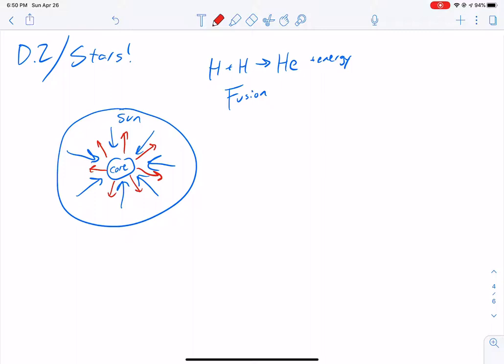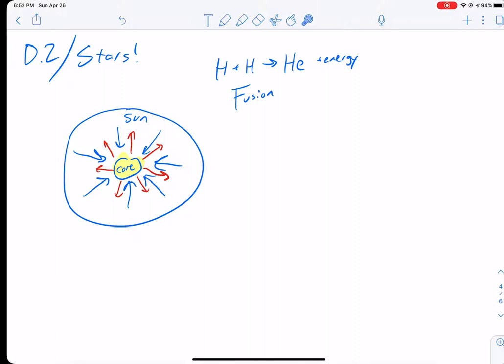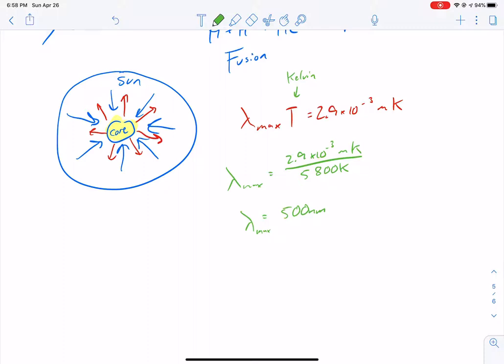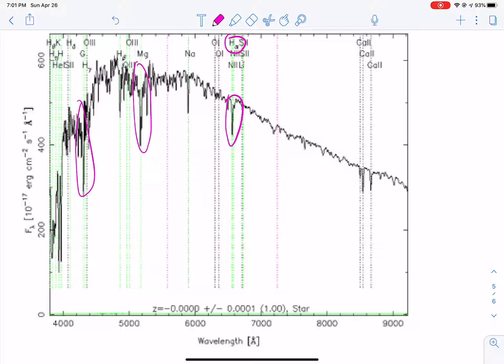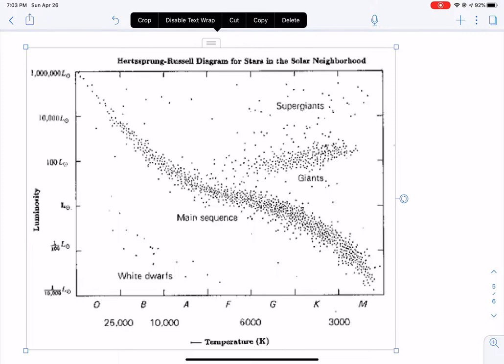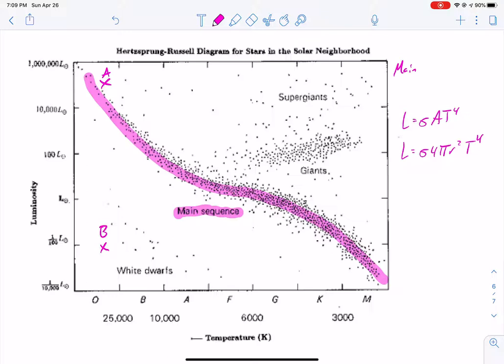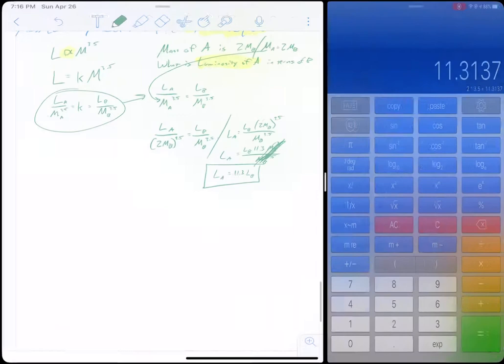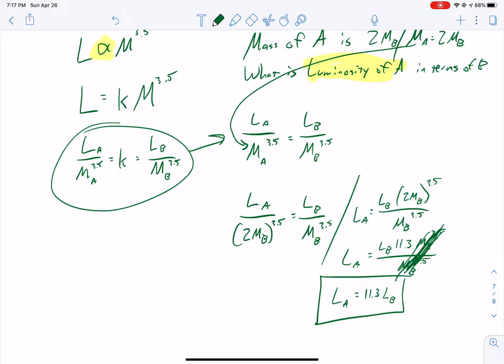Astrophysics - Hertzsprung-Russell Diagram